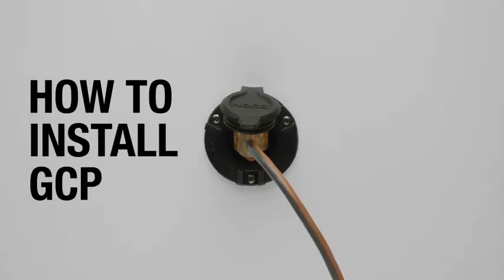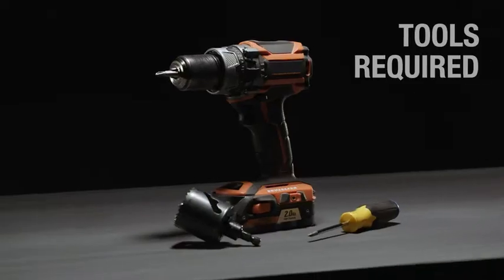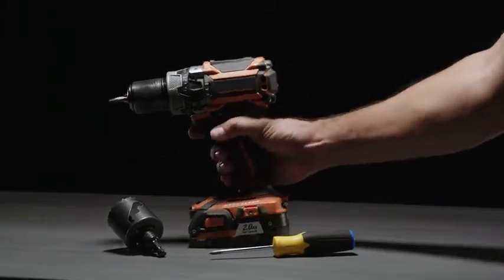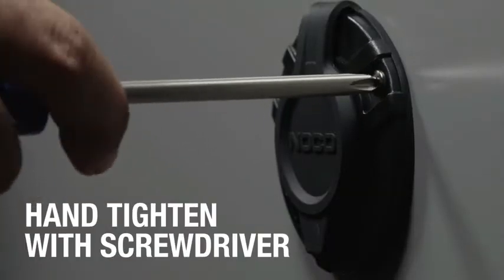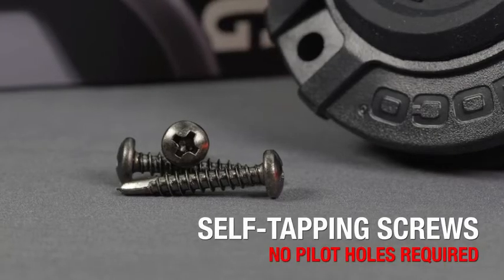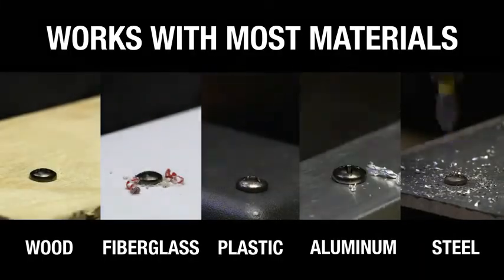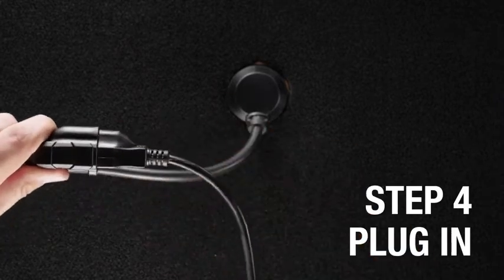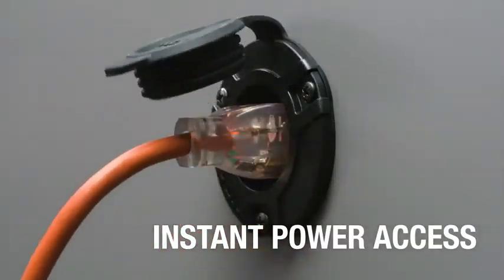Before You Buy NOCO GCP1 15 Amp AC Port Plug